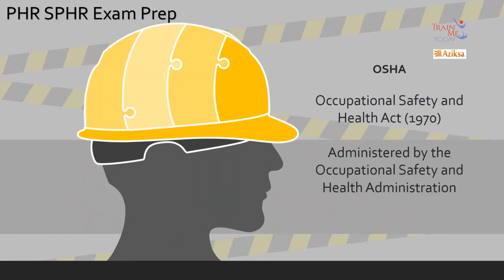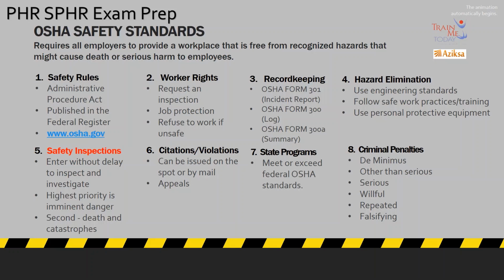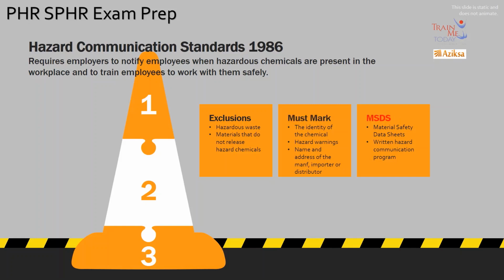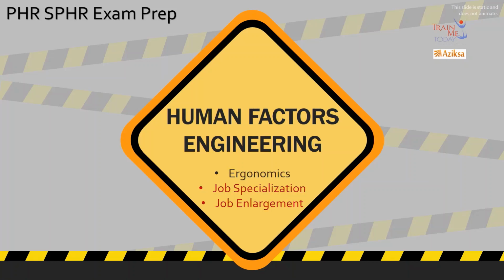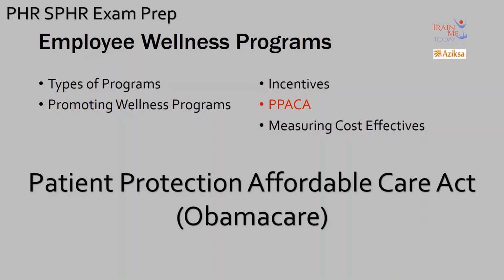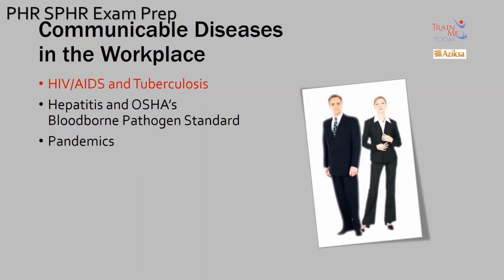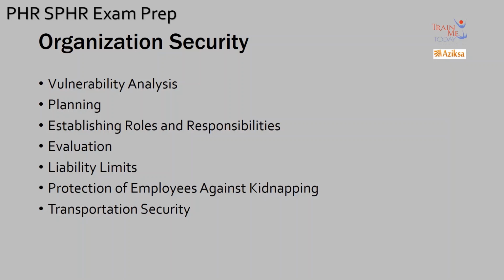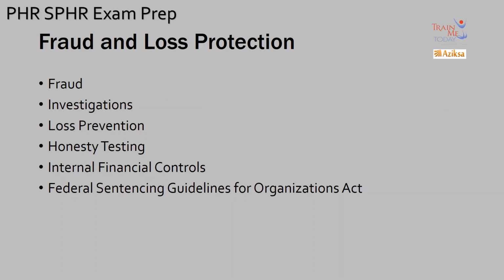PHR SPHR Lecture 5 Part 4 Employment and Labor Relations